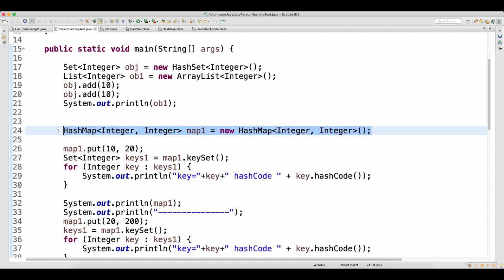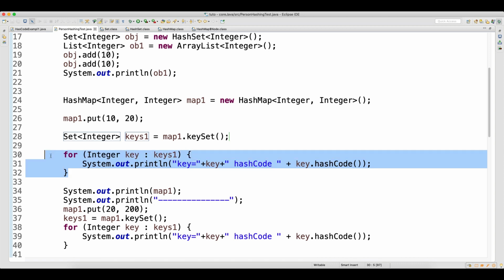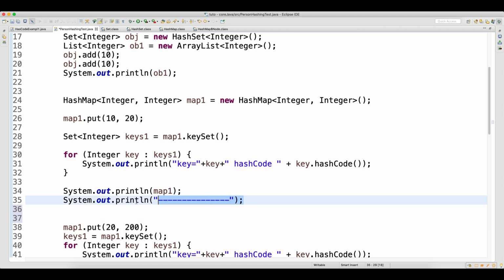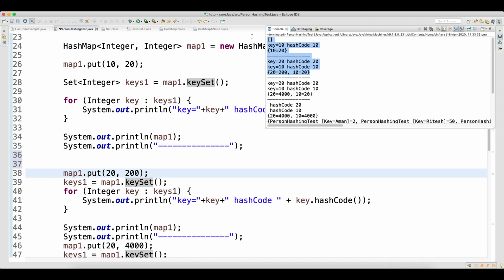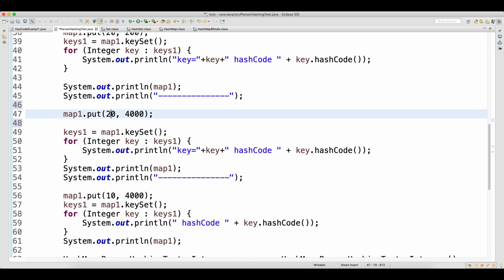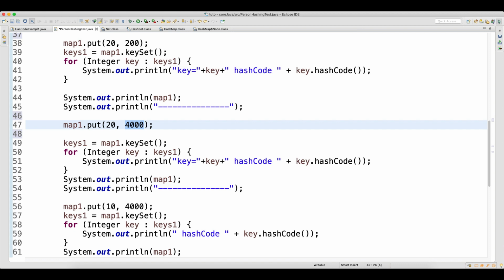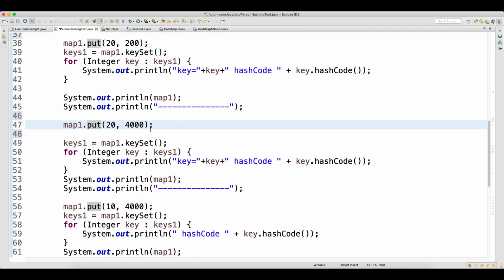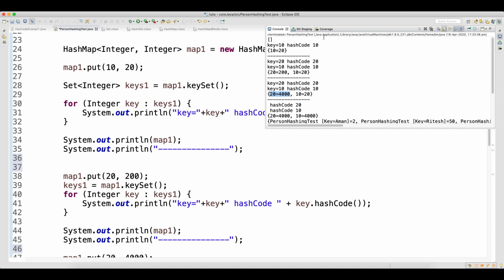How HashCode Helps to Keep Unique Data Video-44